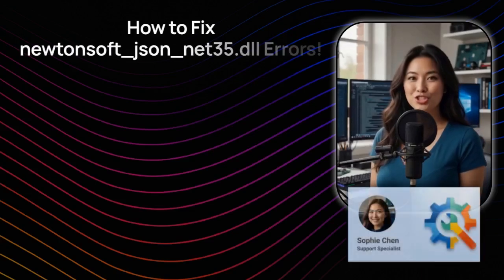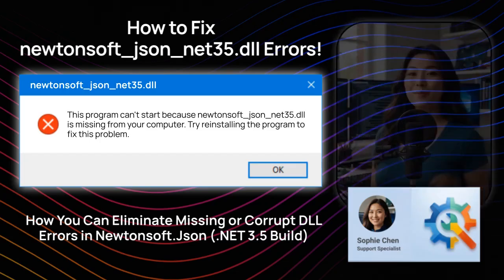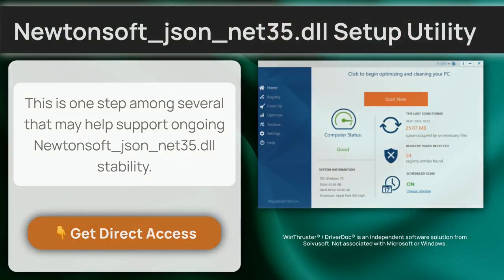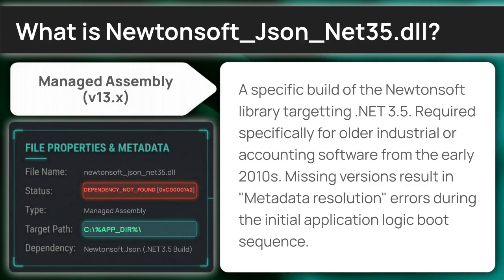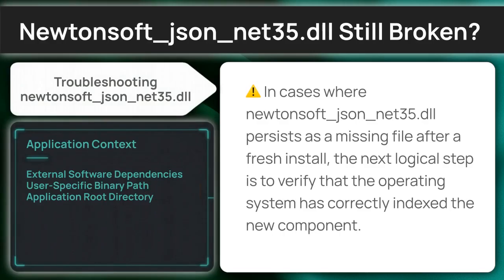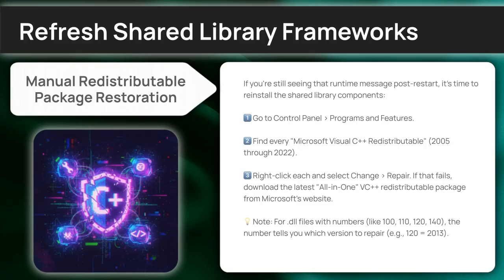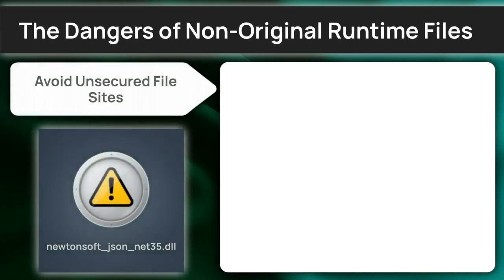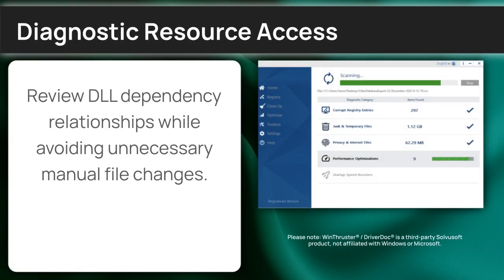How to Fix newtonsoft_json_net35.dll Errors!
Newtonsoft_json_net35.dll: Best Methods to Fix Common Missing or Corrupt DLL Errors in Newtonsoft.Json (.NET 3.5 Build). 🛠️⚙️ An optional system utility is available at this

Getting a 'Newtonsoft_json_net35.dll not found' error in Windows? When Newtonsoft_json_net35.dll is reported as missing, it’s typically due to setup or dependency issues related to Newtonsoft.Json (.NET 3.5 Build), which are reviewed here.

What is Newtonsoft_Json_Net35.dll? A specific build of the Newtonsoft library targetting .NET 3.5. Required specifically for older industrial or accounting software from the early 2010s. Missing versions result in "Metadata resolution" errors during the initial application logic boot sequence.

Newtonsoft_json_net35.dll serves as a .NET Application Library DLL that leverages the Managed Assembly for Newtonsoft.Json (.NET 3.5 Build) operations. If you’re seeing this error, I’ll walk through standard troubleshooting steps to help you get back up and running.

▶ Covered in today’s video:

- Rechecking newtonsoft_json_net35.dll core components
- Refresh Shared Library Frameworks
- Explore details regarding the newtonsoft_json_net35.dll component

Timestamps:

00:00 - Fix newtonsoft_json_net35.dll Missing or Not Found Error
00:24 - Is newtonsoft_json_net35.dll Safe or a Virus
00:49 - Fix newtonsoft_json_net35.dll Error by Reinstalling the File
01:14 - Restart Your PC to Fix Remaining newtonsoft_json_net35.dll Errors
01:33 - Fix newtonsoft_json_net35.dll Error by Refreshing Shared Libraries
02:17 - Stay Safe While Fixing newtonsoft_json_net35.dll Errors